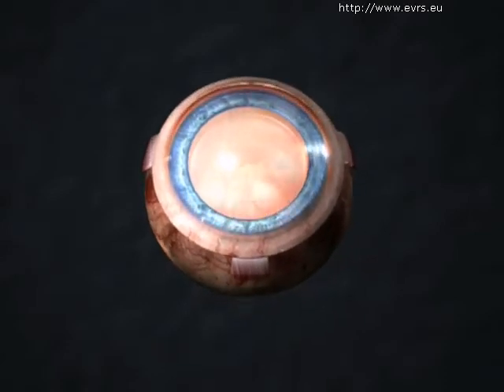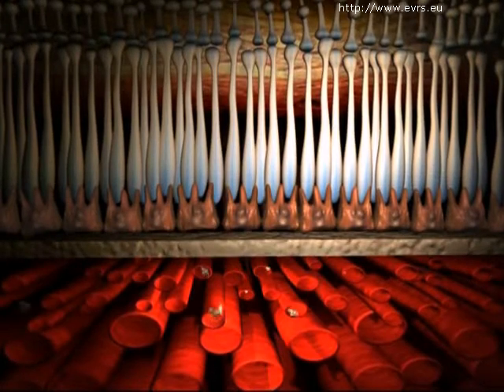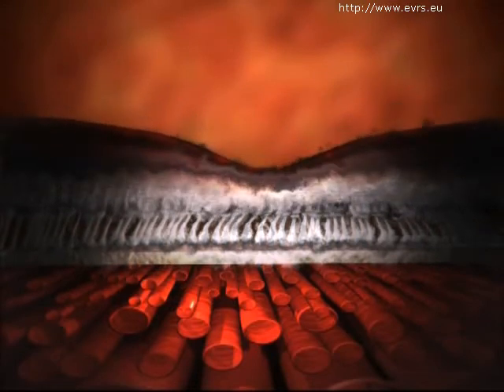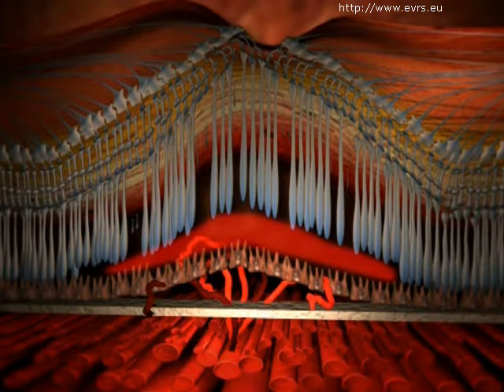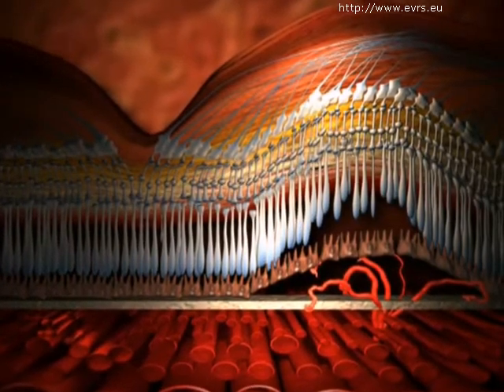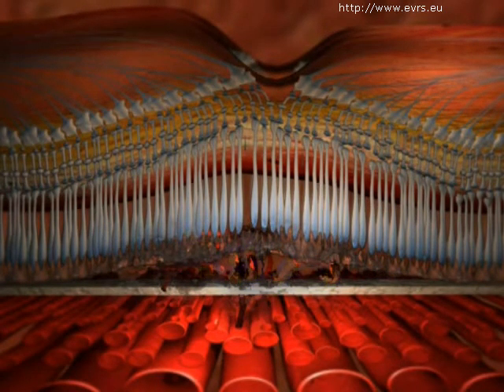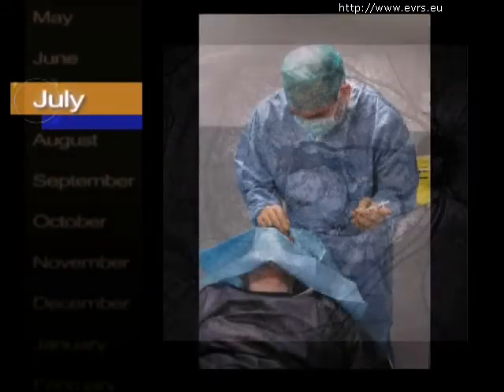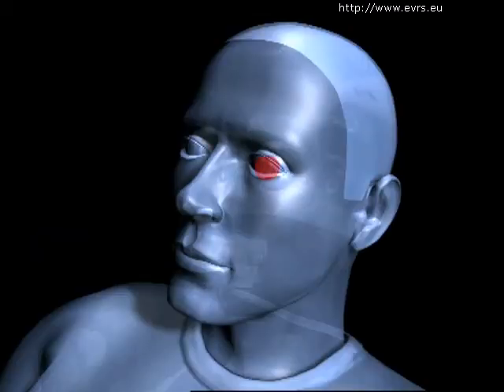AMD - evrs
Age-related Macular Degeneration (or AMD), is the number one cause of visual loss among the elderly in the developed world. It involves the macula, an area with a diameter of a few millimeters, located in the center of the retina. This part of the retina is unique in several ways: it has no blood vessels of its own but is supplied by choroidal vessels situated underneath the retinal pigment epithelium.